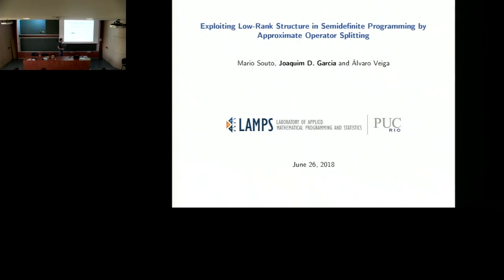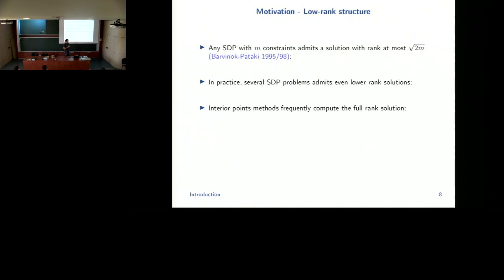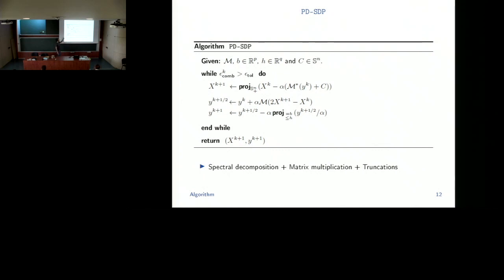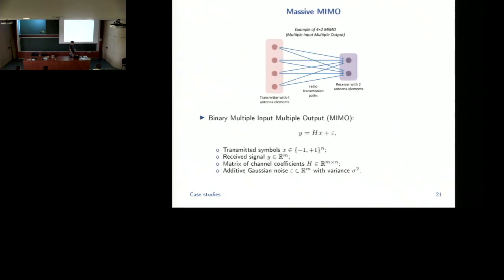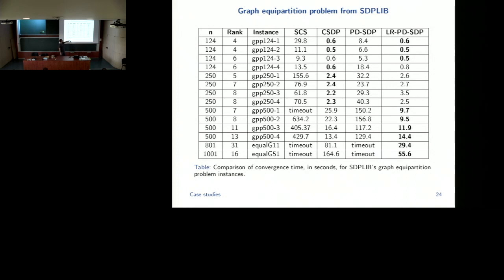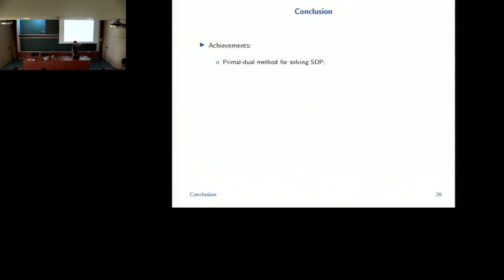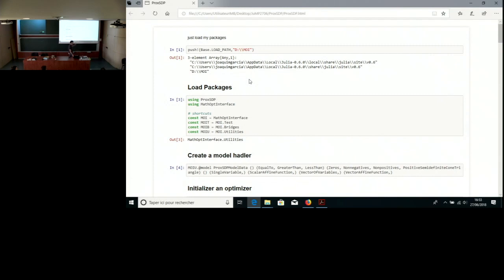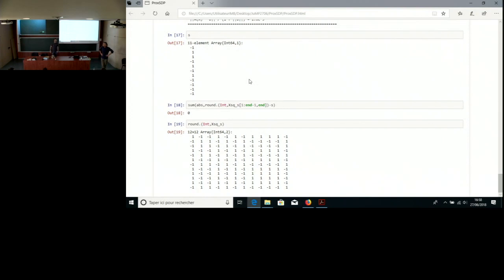JuMP-dev 2018 | A semidefinite programming solver written in Julia | Joaquim Dias Garcia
In contrast with most convex optimization classes, state-of-the-art semidefinite programming solvers are yet unable to efficiently solve large scale instances. This work aims to reduce this scalability gap by proposing a novel proximal algorithm for solving general semidefinite programming problems. This algorithm, based on the primal-dual hybrid gradient operator splitting method, allows the presence of linear inequalities without the need of adding extra slack variables and avoids solving a linear system at each iteration. More importantly, the algorithm simultaneously computes the dual variables associated with the linear constraints. The second contribution of this work is to achieve a substantial speedup by effectively adjusting the proposed algorithm in order to exploit the low-rank property of semidefinite programming problems. Additionally, an open source semidefinite programming solver written in Julia language, called ProxSDP.jl, is made available and implementation details are discussed.

00:00 Welcome!
00:10 Help us add time stamps or captions to this video! See the description for details.